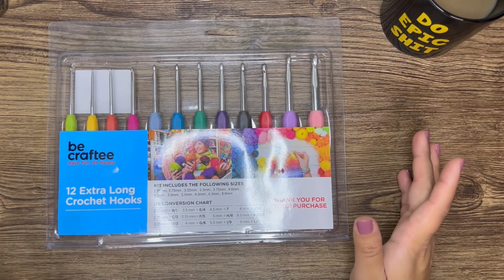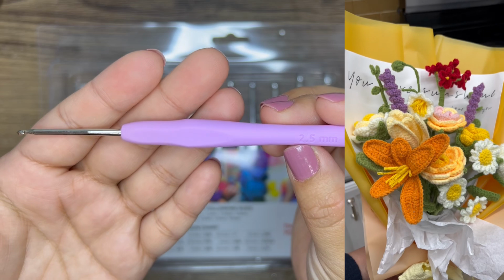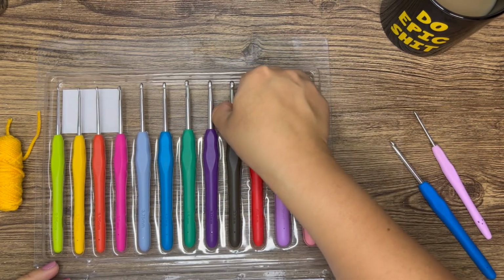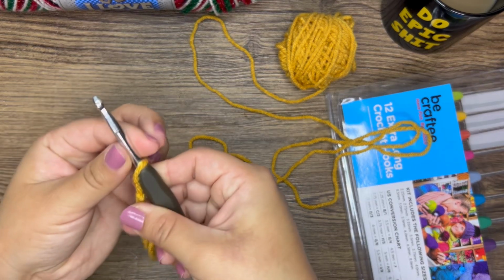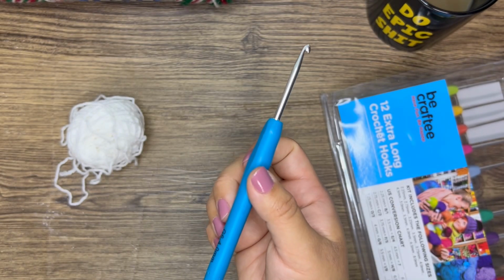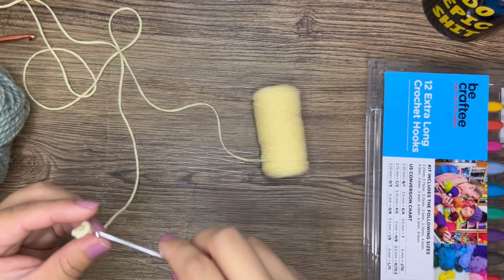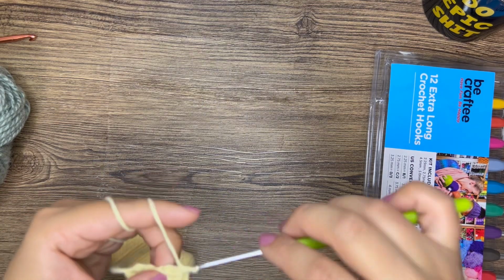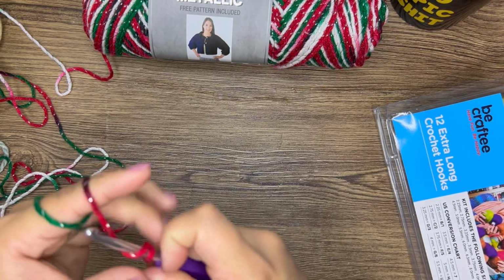You Wont Believe the Price of this Crochet Hook Set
Today I test the best reviewed, most bought and inexpensive ergonomic crochet hook set on Amazon. Are they any good?

BeCraftee Crochet Hook Kit

Yarniss 14 Size Crochet Hooks (These have OVER 21,300 Reviews & 4.7 Stars; They seem to be of similar grip as the ones I reviewed)

Blocking Board Plus Crochet Hook, Needles and Stitch Markers

Flower Bouquet Crochet Kit

66 Pcs Crochet Hooks Set
Magnetic Double Spindle Wooden Yarn Holder